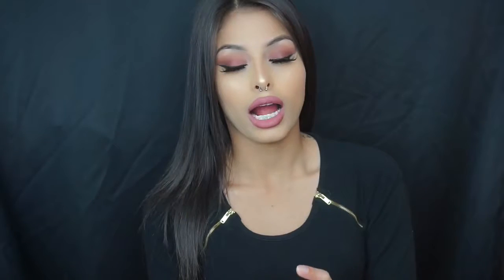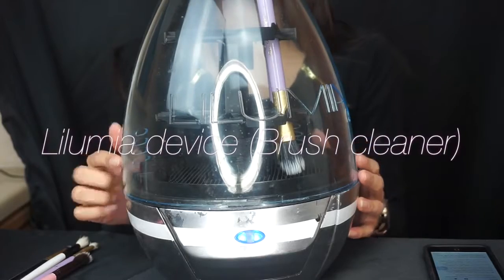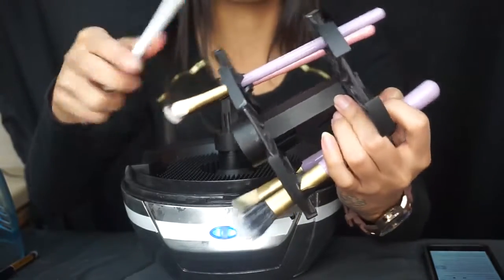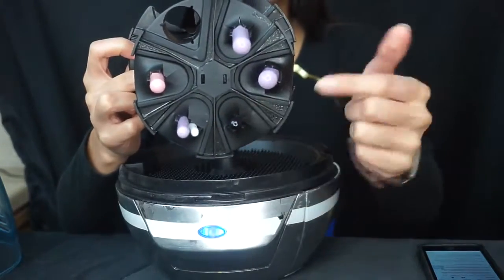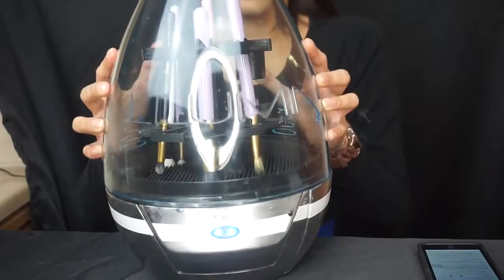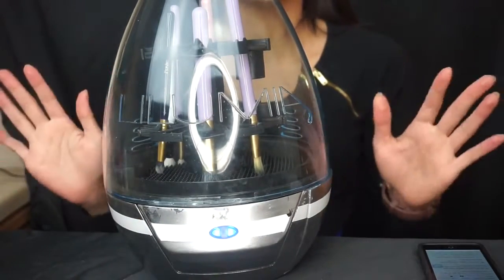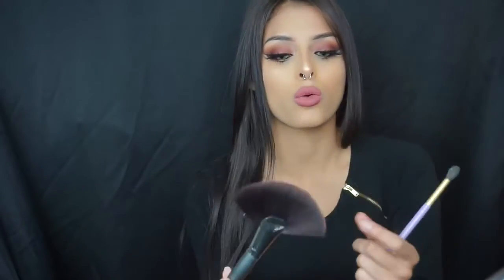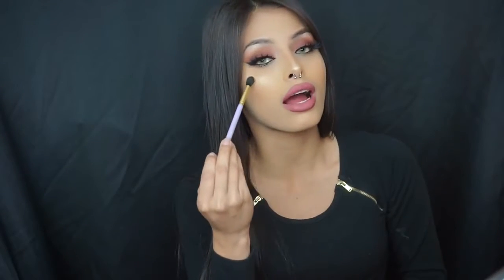Strobing tips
im so sorry guys i know i suck at these talk through videos but i Promise ill try to get better.